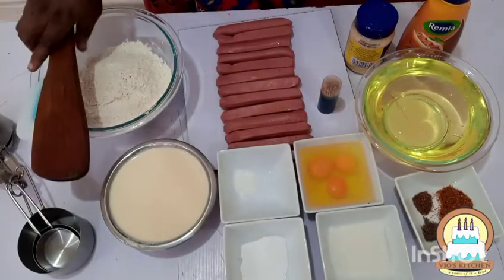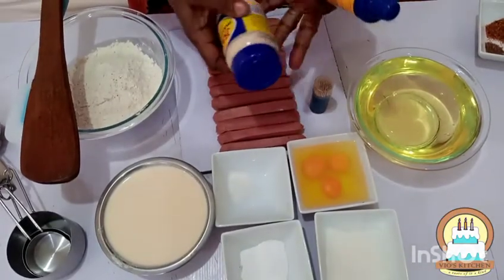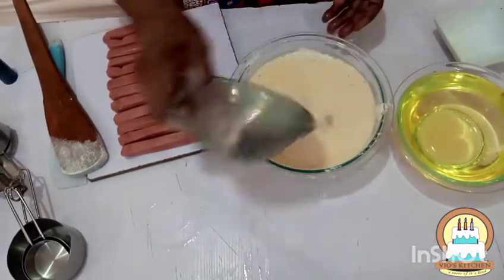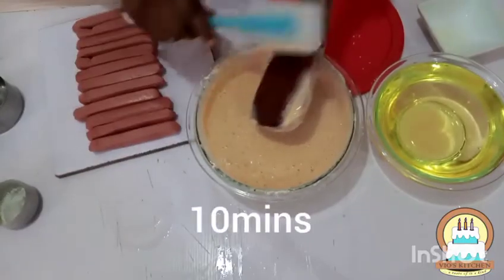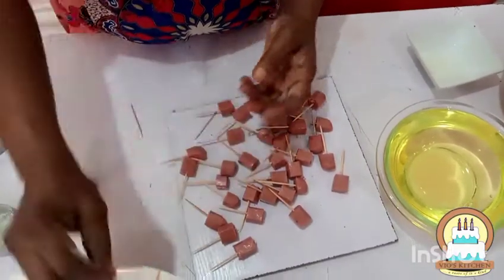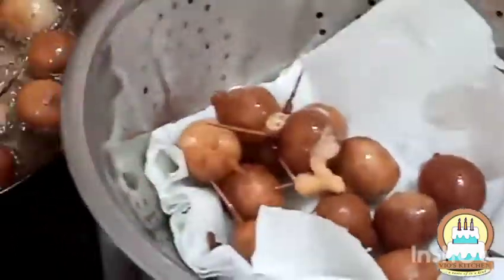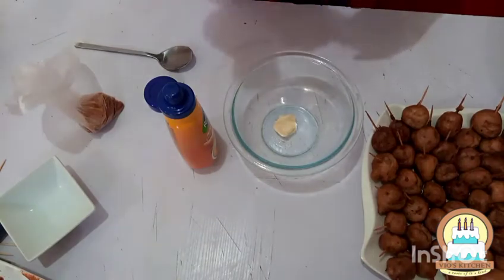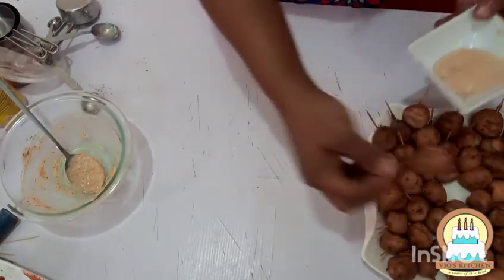How to make Sausage Popsicle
A taste you can't resist